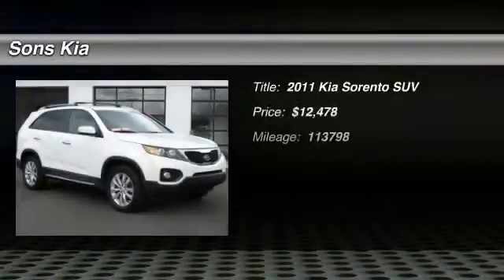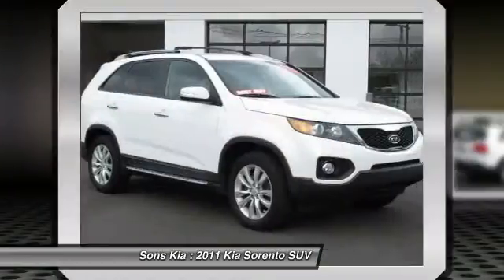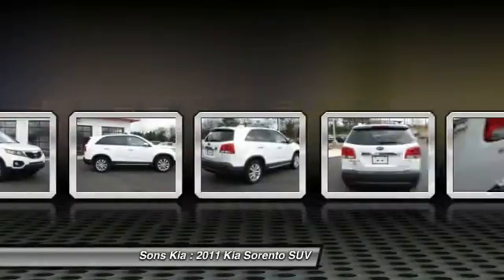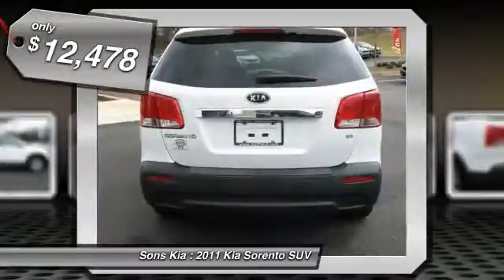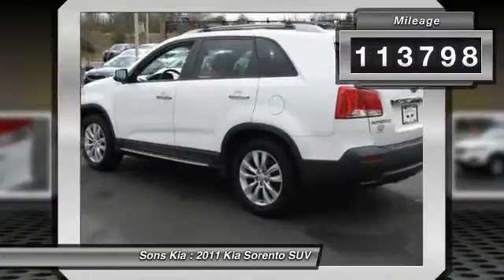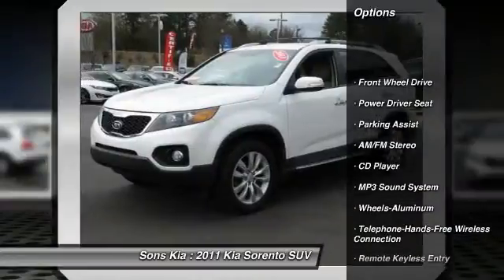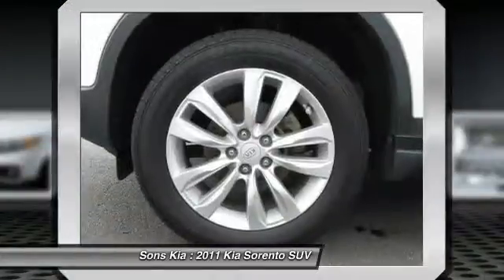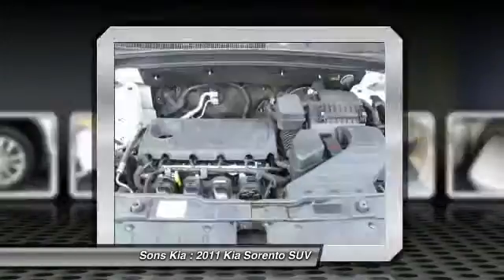2011 Kia Sorento McDonough GA 2199A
2011 Kia Sorento EX

Sons Kia
100 Sons Drive

CLEAN CARFAX NO DAMAGE, LOCAL TRADE-IN, and ALLOY WHEELS. Sorento EX and Snow White Pearl. Wow! What a sweetheart! My! My! My! What a deal! This charming 2011 Kia Sorento is the SUV that you have been hunting for. Awarded Consumer Guide's rating of a Midsize SUV Best Buy in 2011. It is nicely equipped with features such as ALLOY WHEELS, CLEAN CARFAX NO DAMAGE, LOCAL TRADE-IN, Snow White Pearl, and Sorento EX. Some say you can't judge a book by its cover, but maybe you can by its color! The paint on this Sorento speaks volumes about its personality.